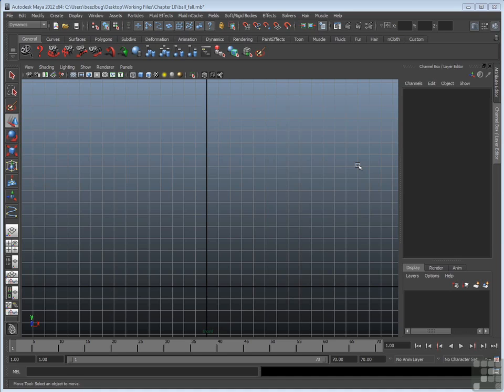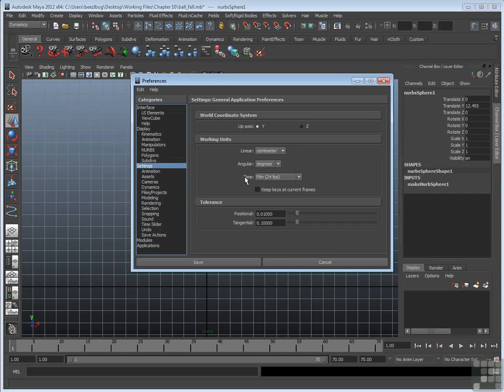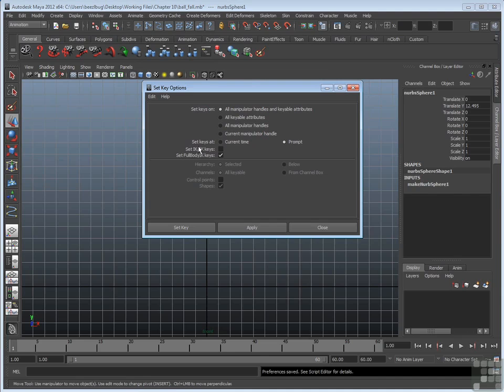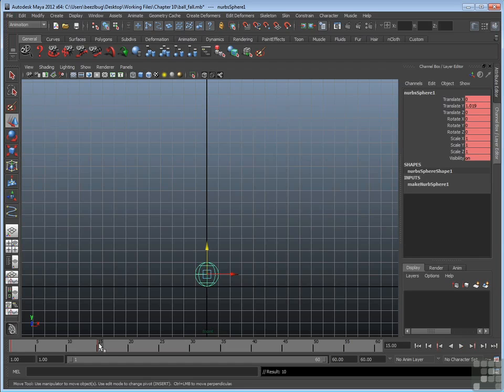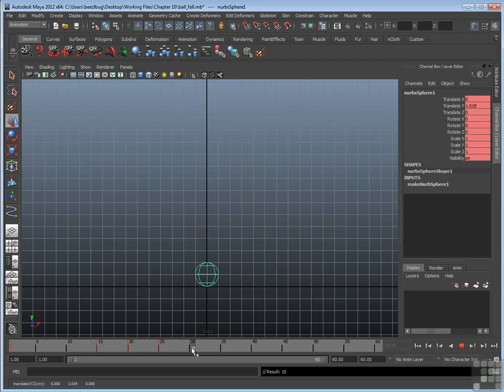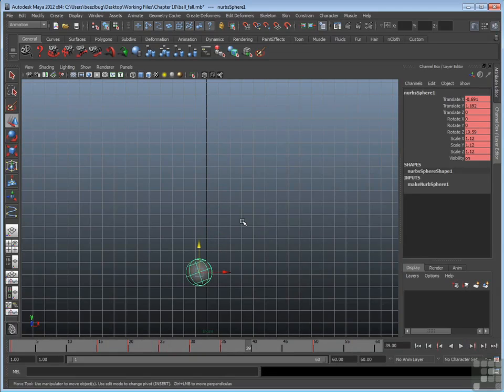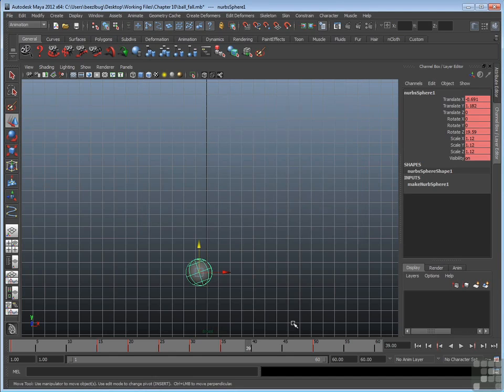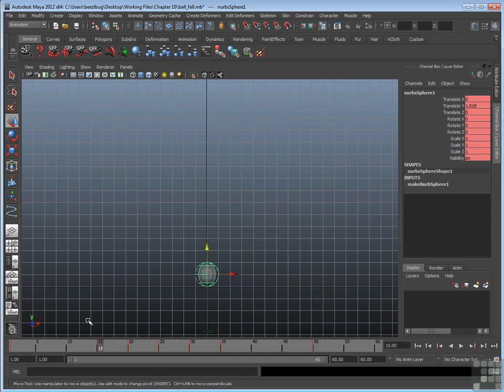10.2 Setting Keyframes